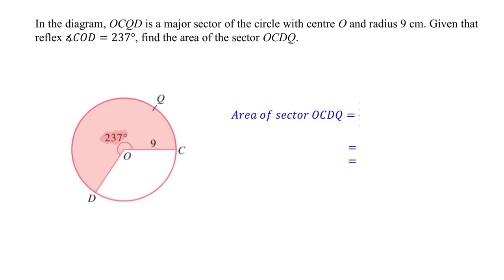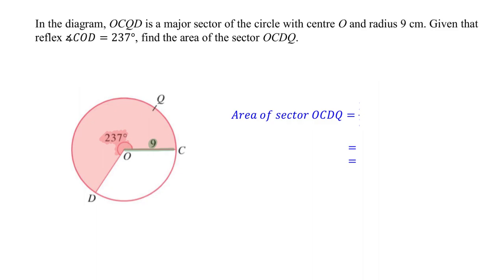Find the Area of a Sector Given its Radius and Angle at the Centre